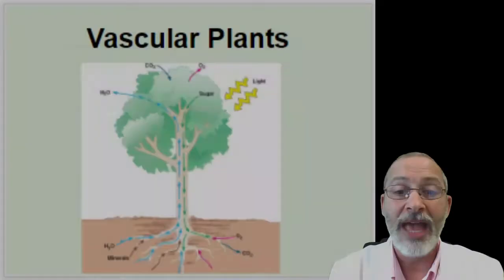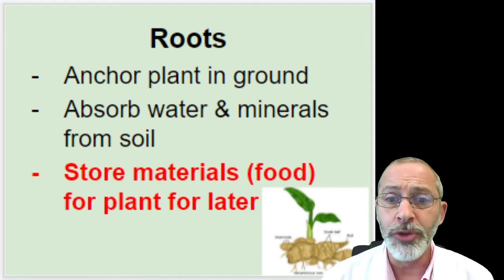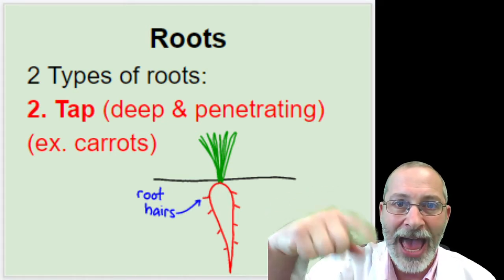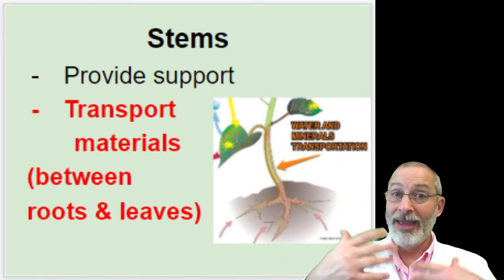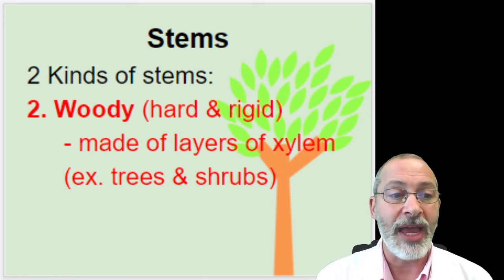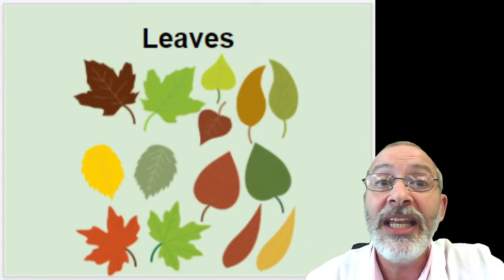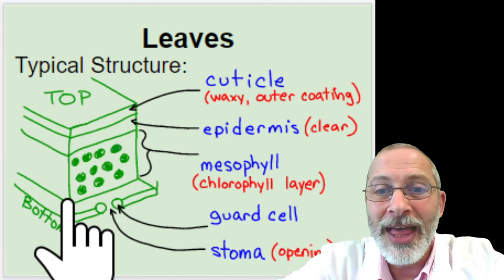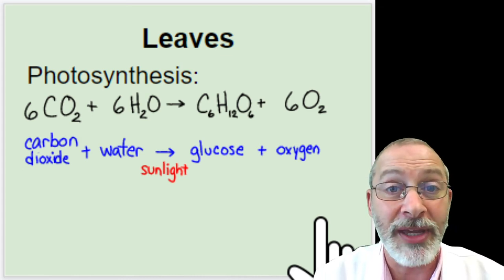13 7 Roots stems leaves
Roots, stems, and leaves of vascular land plants